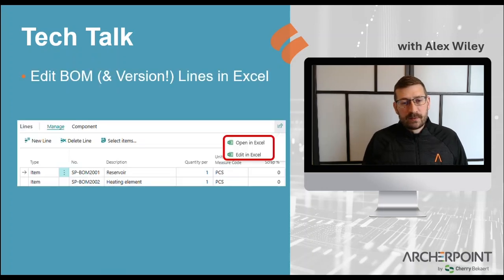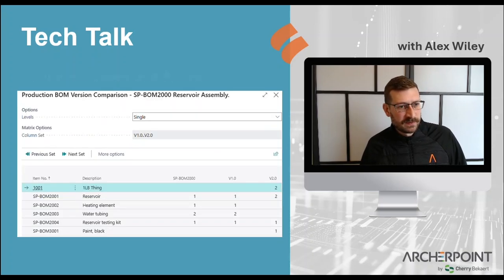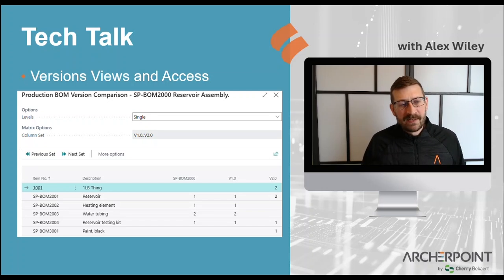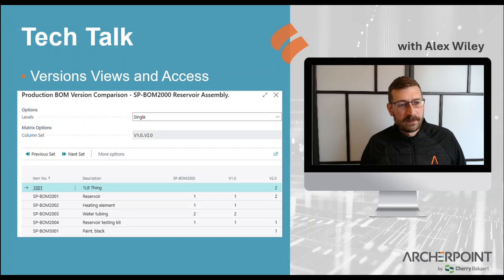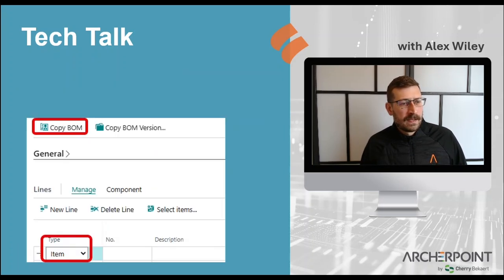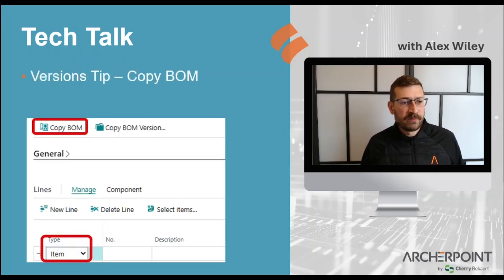Tech Talk | Dynamics 365 Business Central 26 Manufacturing Updates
Explore What's New in Microsoft Dynamics 365 Business Central 2025 Wave 1 (BC 26)!
In this Tech Talk, we explore valuable new features that take your manufacturing processes to the next level! There's a lot to unpack, from enhanced views with new column options to AI-powered Copilot summaries for orders, customers, and items and even Open in Excel for BOM and version lines.

Whether you're a Business Central pro or just getting started, you’ll find valuable tips to boost your productivity.

0:00 Tech Talk Intro
0:15 Posted Run Times & Posted Output Quantity Columns
0:49 Attach CoPilot & Document Summary
1:27 Edit BOM Lines in Excel
1:50 Version Views & Access
2:12 Wave 26 Manufacturing Tip
2:42 Block Items in Production
3:10 Conclusion